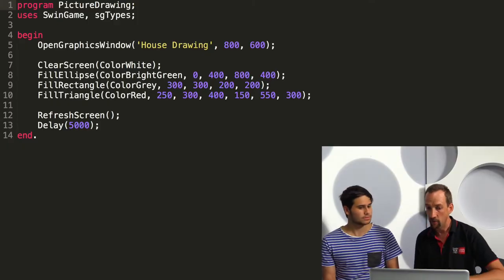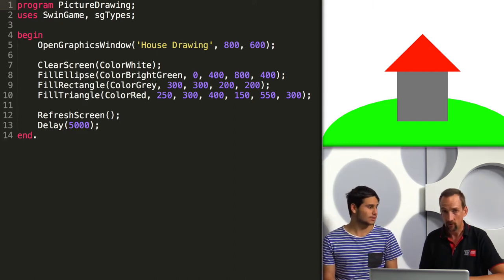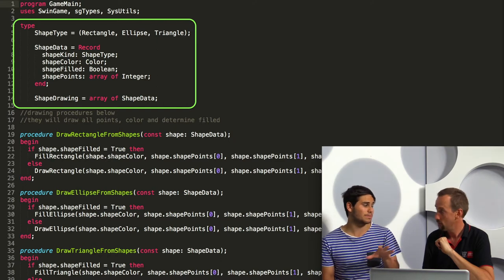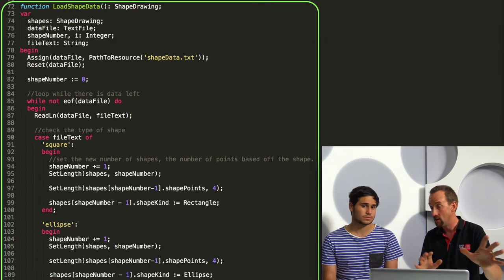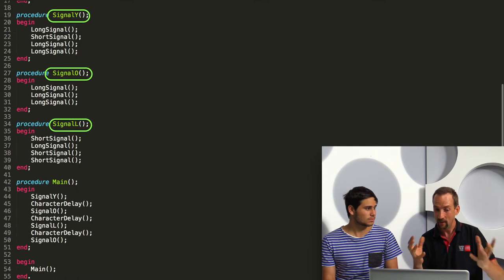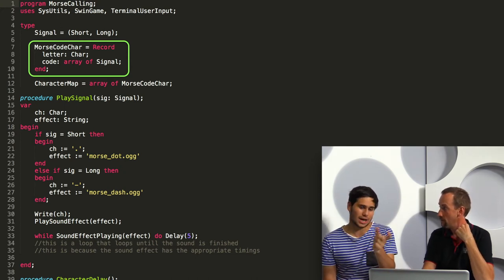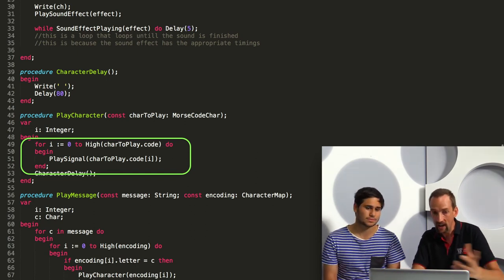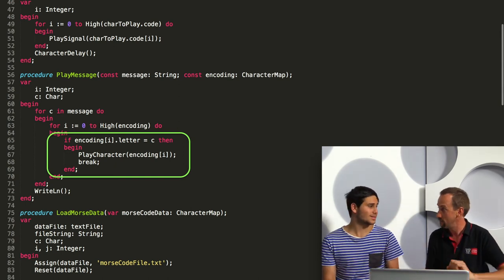Abstraction in Pascal (Swinburne CodeCasts - Introduction to Programming in Pascal 6.1)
In this video, Andrew and Jake take a look at Abstraction. Abstraction is the idea of moving the information of your programs to data, rather than having it in the code. This allows for more powerful and robust applications.